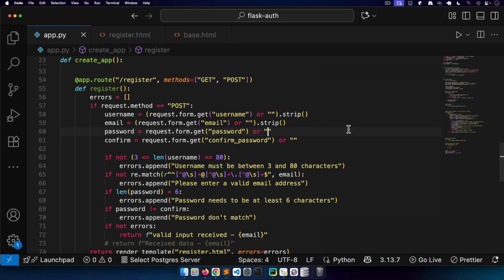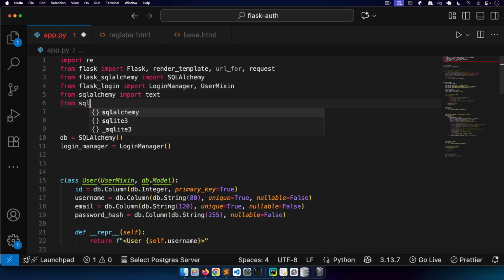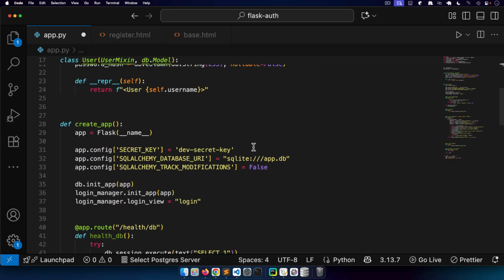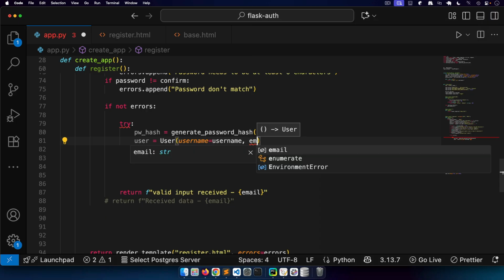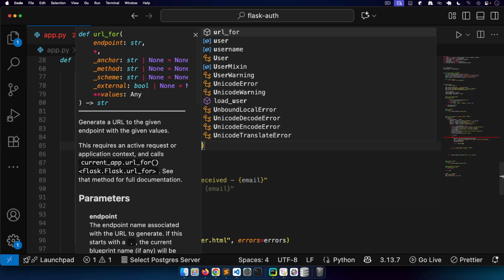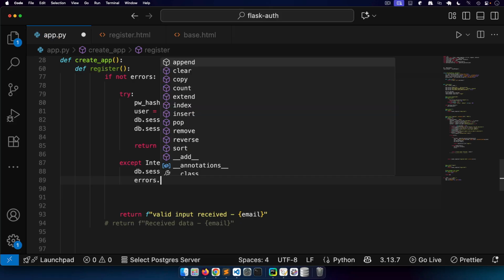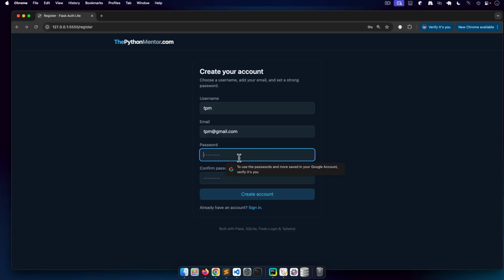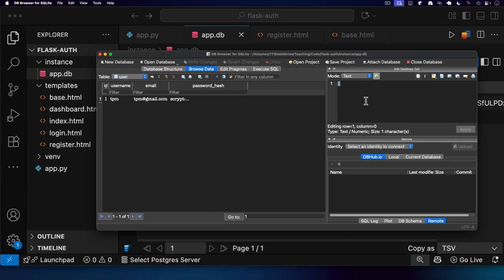Python Flask Authentication #10 – Handle Register Form (Save User & HASH Password)